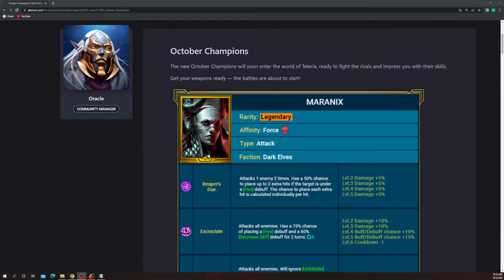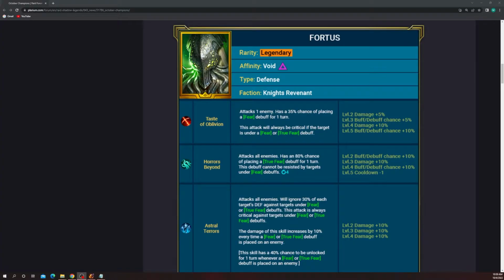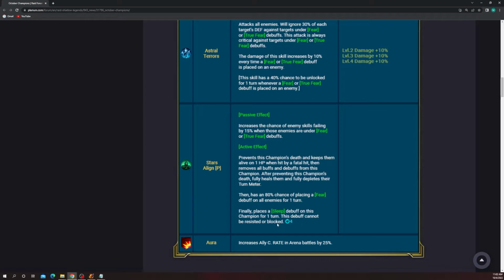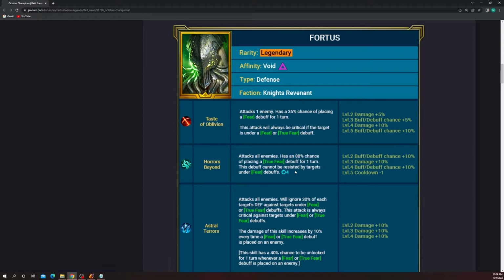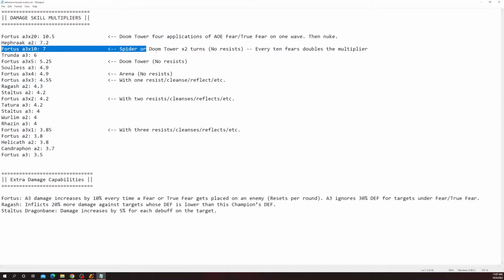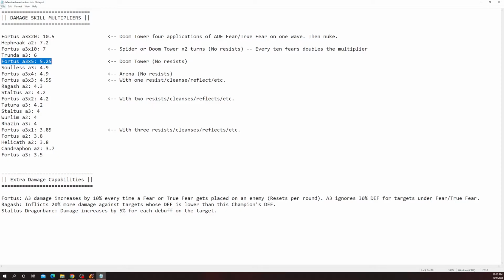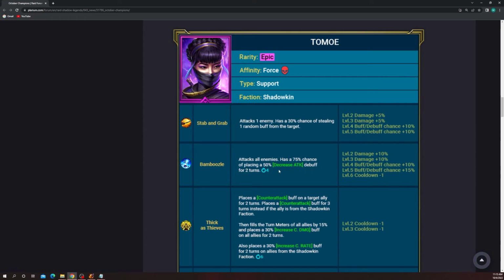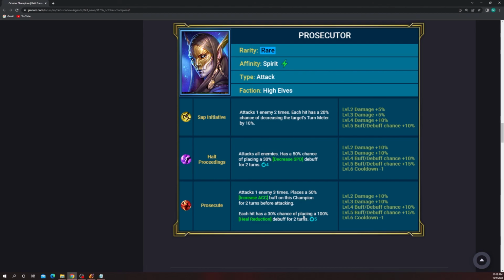Four Brand New Champions! October 2022 - Fortus Maranix Tomoe - Raid Shadow Legends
We have four brand new champions for the month of October. One fusion Maranix, two related to completing the fusion and a brand new void legendary defensive nuker named Fortus. With a very interesting kit. Let's go over the new champs and their abilities!